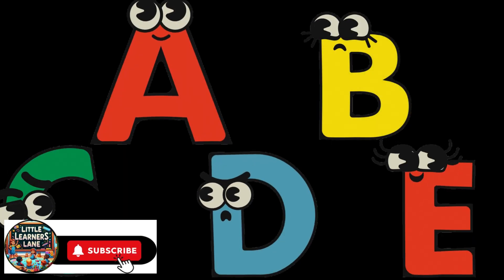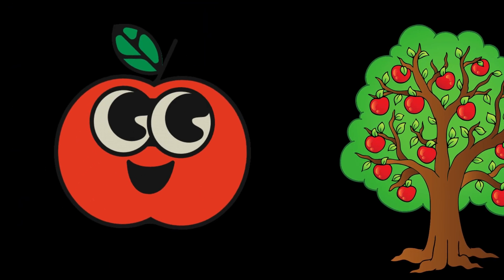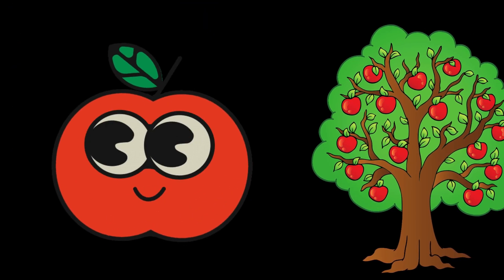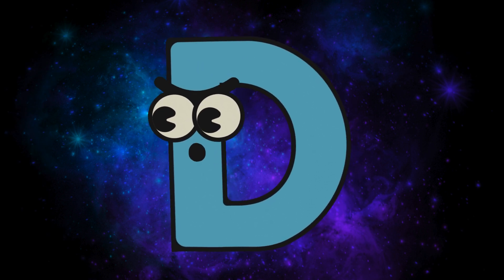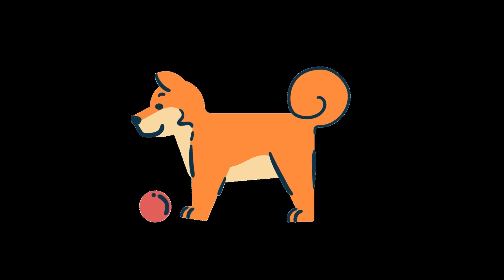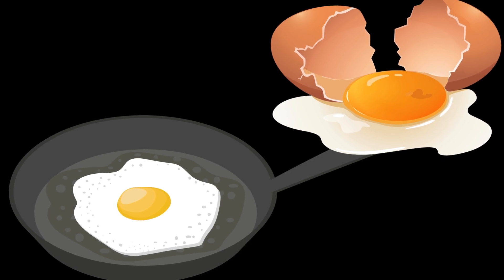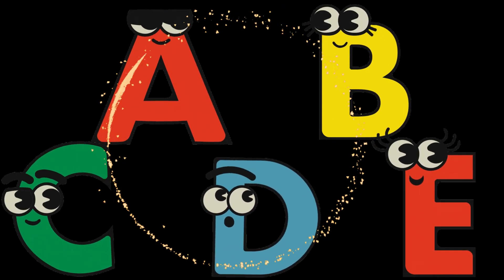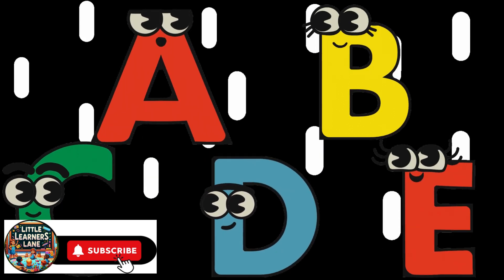Alphabet A-E with Friends! | Educational Kids Video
Join us on Little Learners Lane as we learn the Alphabet A-E with our fun friends! In this educational kids' video, you will meet each letter and one example of the Letter of the alphabet in an engaging way.  High contrast for sensory effects to help all learners.  Perfect for preschoolers and young children, this video combines colorful visuals and cheerful characters to make learning the alphabet exciting and easy.